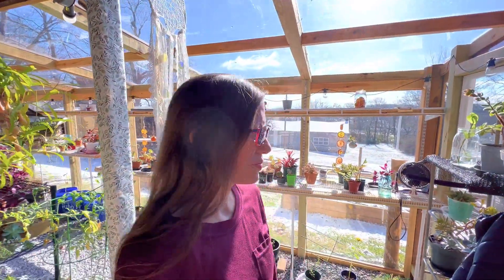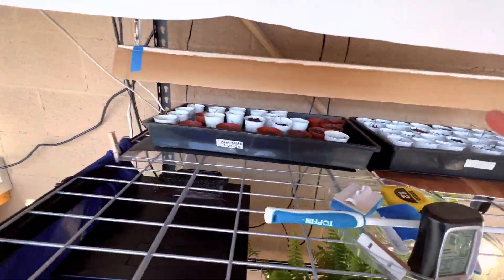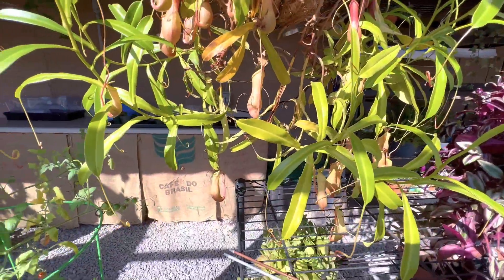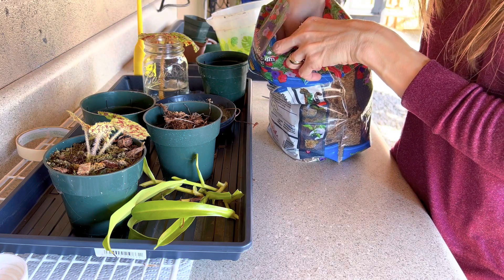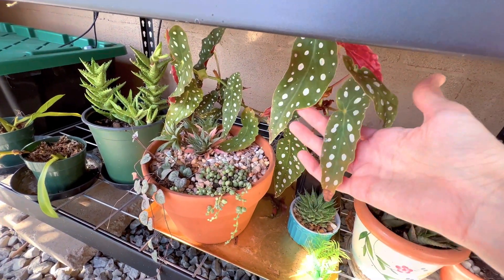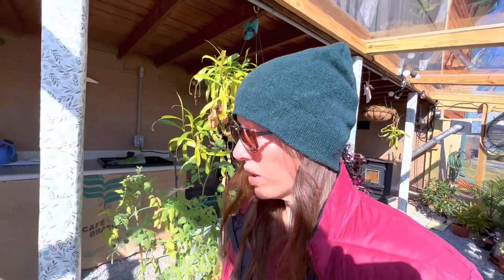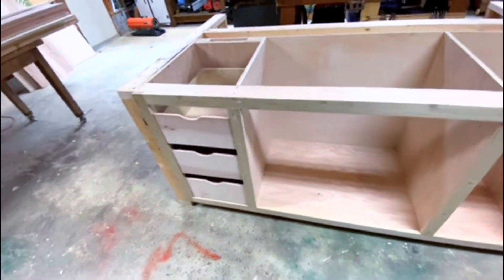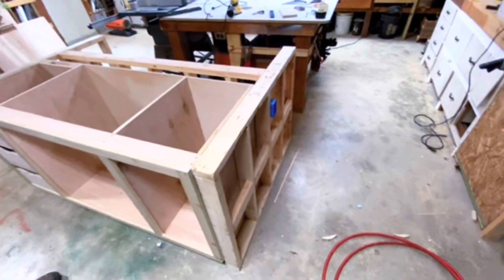Building kitchen drawers and propagating plants | weekend Vlog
Building drawers and propagating plants | weekend Vlog